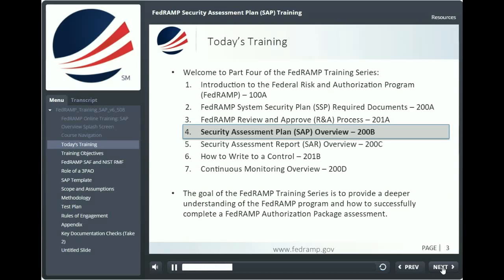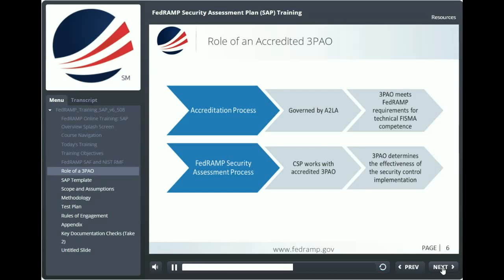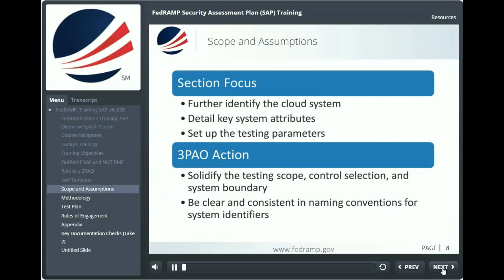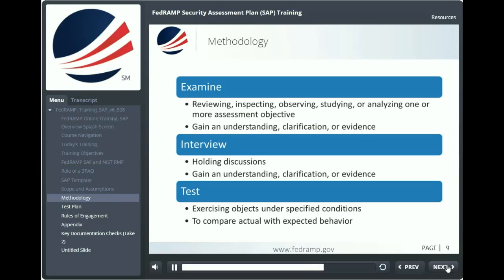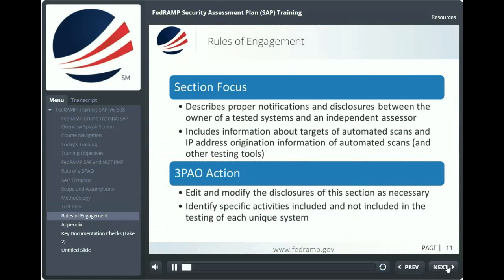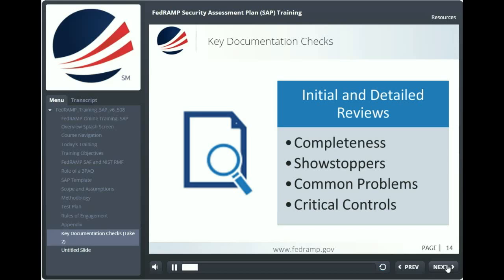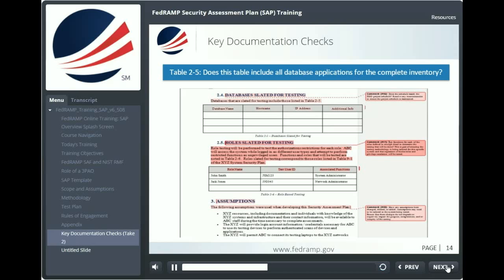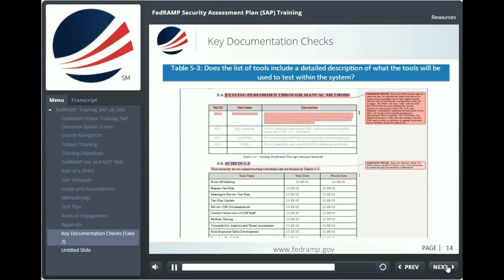Security Assessment Plan (SAP) Overview 200-B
The “Security Assessment Plan (SAP)” course module is designed to help FedRAMP Assessors understand how to write specific sections of these documents and the program’s reporting requirements.